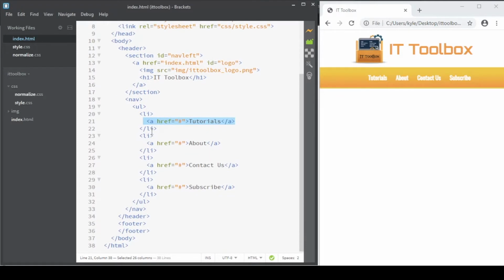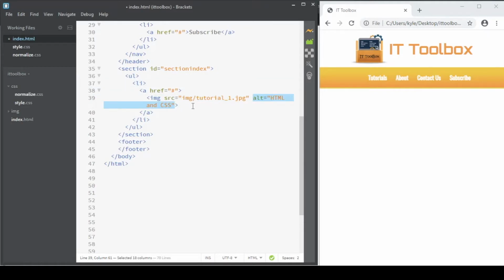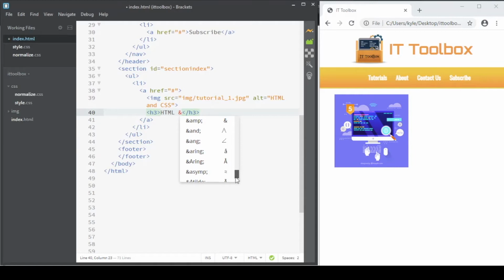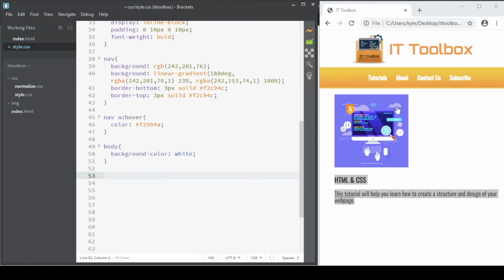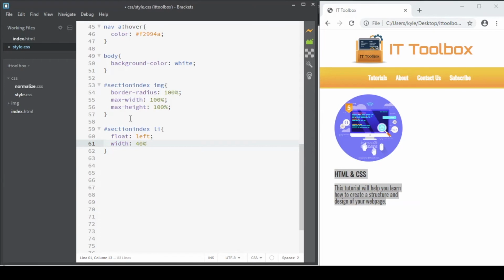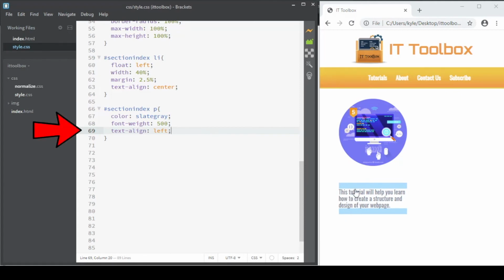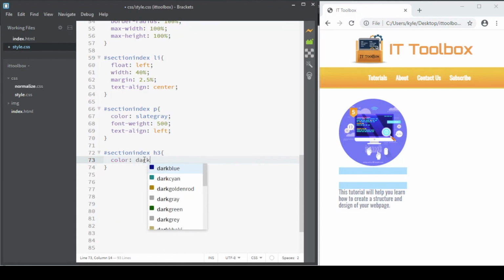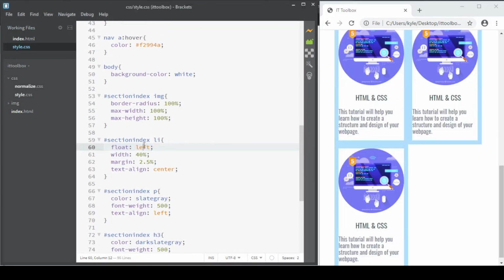HTML/CSS Topic 7 - Developing Tutorials Section - Part 1 (Taglish)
In this lesson, you will learn how to create a list of images and text and style them properly.  (Part 1)